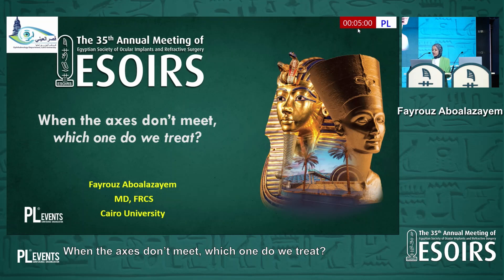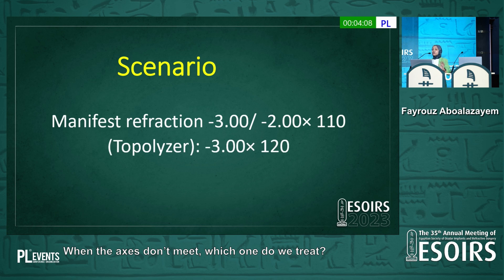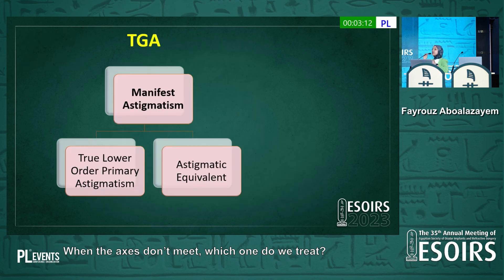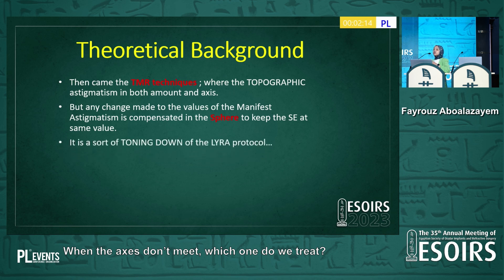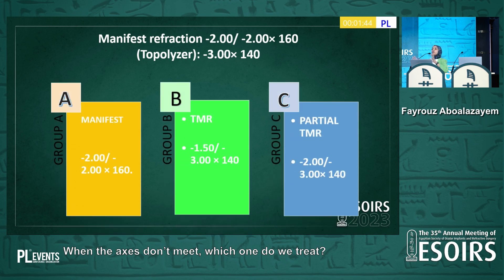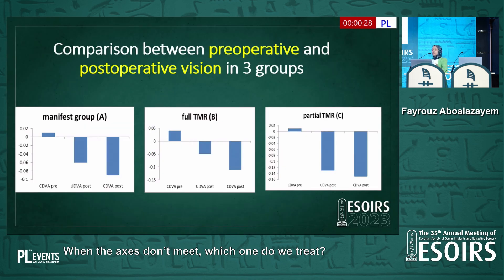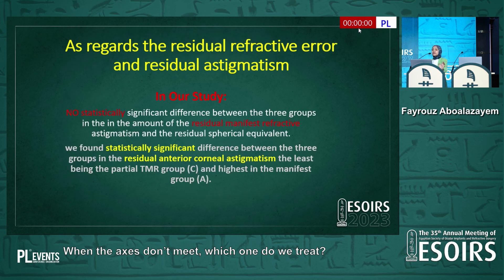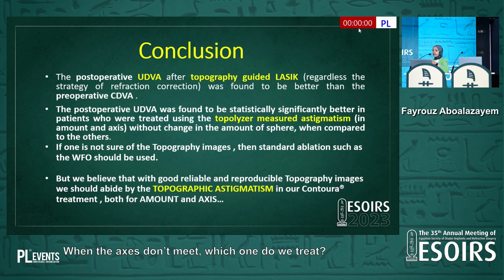06 Faryrouz Abouel Azaym